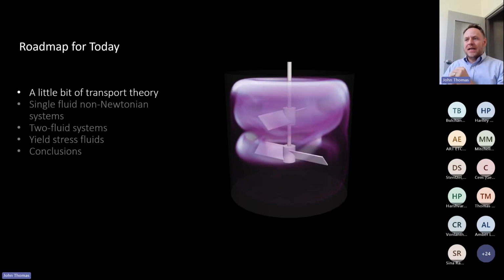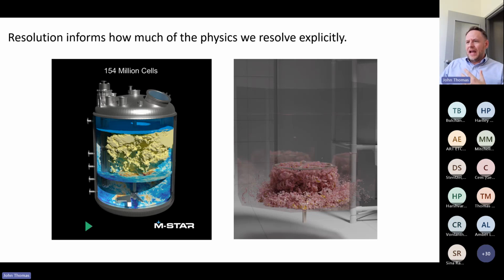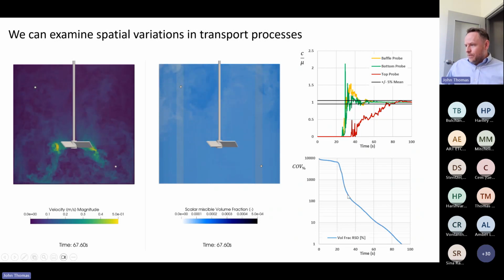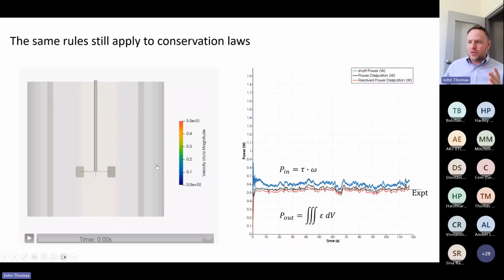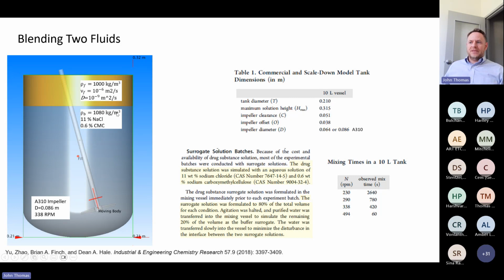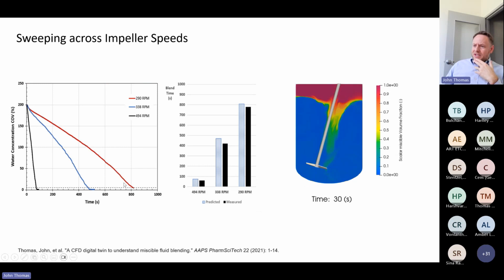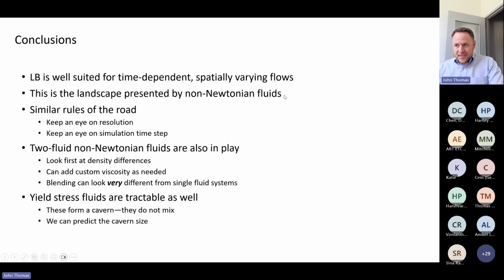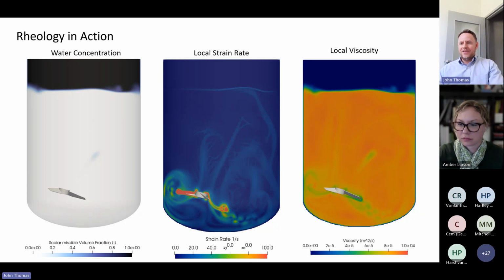CFD Compass | Predicting Blend times and Transport in Non-Newtonian Fluids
The fourth presentation in the CFD Compass Webinar Series hosted by M-Star on 25 April 2024. M-Star President John Thomas presents on predicting blend times and transport in non-Newtonian fluids.